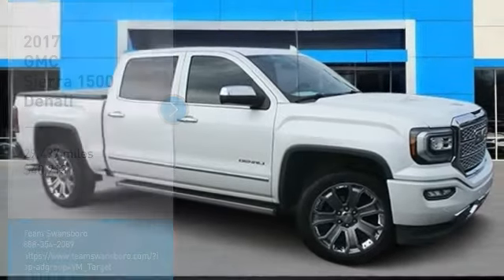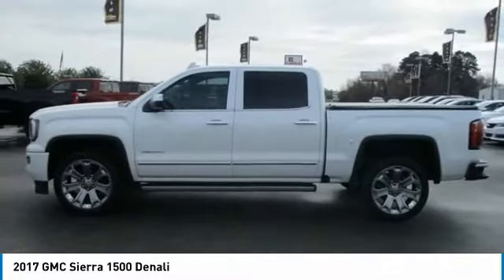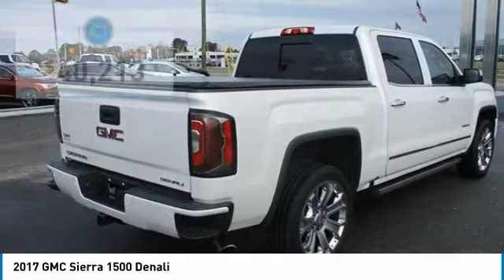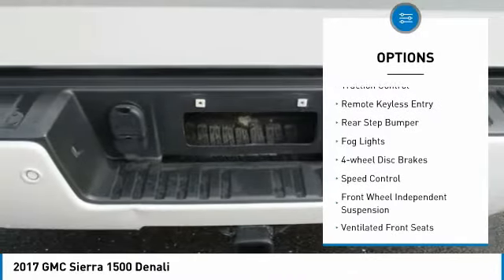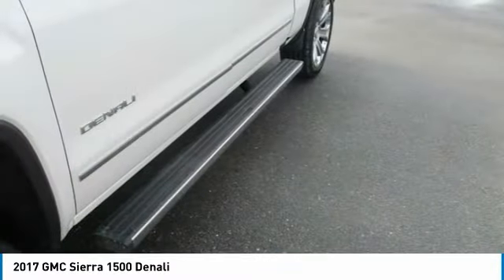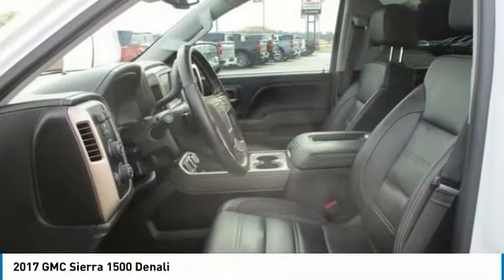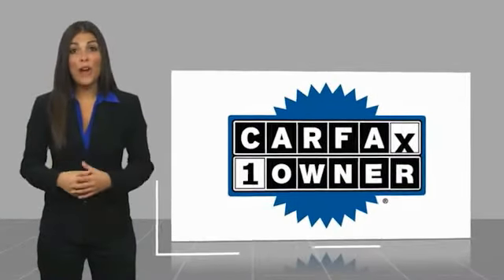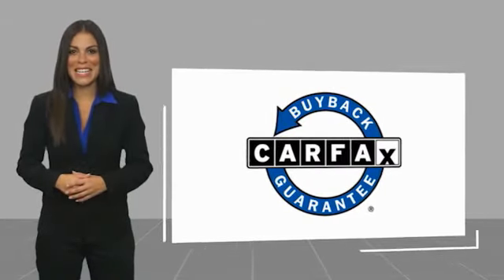2017 GMC Sierra 1500 Denali FOR SALE in Swansboro, CA GP4912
2017 GMC Sierra 1500 Denali

Team Swansboro
1435 W Corbett Ave

CARFAX One-Owner. Clean CARFAX. 2017 GMC Sierra 1500 Denali White Frost 4WD 8-Speed Automatic with Overdrive EcoTec3 6.2L V8   This Vehicle includes the following Packages and Options: Denali Ultimate Package (Chrome Recovery Hooks, Integrated Trailer Brake Controller, Power Sunroof, Tri-Mode Power Steps, and Wheels: 22  Aluminum w/Premium Paint), Enhanced Driver Alert Package (Forward Collision Alert, IntelliBeam Automatic High Beam On/Off Headlight, Lane Keep Assist, and Low Speed Forward Automatic Braking), Preferred Equipment Group 5SA (110-Volt AC Power Outlet, 150 Amp Alternator, 1st & 2nd Row Color-Keyed Carpeted Floor Mats, 2-Speed Active Electronic AutoTrac Transfer Case, 6  Rectangular Chromed Tubular Assist Steps, 8  Multi-Color Customizable Driver Display, Auto-Dimming Inside Rear-View Mirror, Body Color Lower Front Bumper, Body Color Rear Bumper w/Cornersteps, Bose Speaker System, Chrome Bodyside Moldings, Chrome Door Handles, Chrome Mirror Caps, Color-Keyed Carpeting, Deep-Tinted Glass, Driver & Front Passenger Illuminated Vanity Mirrors, Dual-Zone Automatic Climate Control, Electric Rear-Window Defogger, EZ Lift & Lower Tailgate, Front Frame-Mounted Black Recovery Hooks, Heated & Ventilated Front Bucket Seats, Leather Wrapped Heated Steering Wheel, Manual Tilt/Telescoping Steering Column, OnStar 3 Month Guidance Plan, OnStar w/4G LTE, Polished Exhaust Tip, Power Adjustable Pedals, Power Folding & Adjustable Heated Outside Mirrors, Power Sliding Rear Window w/Defogger, Power Windows w/Driver Express Up & Down, Rear 60/40 Folding Bench Seat (Folds Up), Rear Vision Camera, Rear Wheelhouse Liners, Remote Keyless Entry, Remote Locking Tailgate, Remote Vehicle Starter System, Single Slot CD/MP3 Player, Steering Wheel Audio Controls, Theft Deterrent System (Unauthorized Entry), Thin Profile LED Fog Lamps, Ultrasonic Front & Rear Park Assist, and Universal Home Remote), Trailering Equipment, 3.23 Rear Axle Ratio, 3.42 Rear Axle Ratio, 4-Wheel Disc Brakes, 7 Speakers, ABS brakes, Active Noise Cancellation, Adjustable pedals, Air Conditioning, AM/FM radio, Auto High-beam Headlights, Auto-dimming door mirrors, Auto-dimming Rear-View mirror, Automatic temperature control, Bodyside moldings, Brake assist, Bumpers: body-color, CD player, Compass, Delay-off headlights, Driver door bin, Driver vanity mirror, Dual front impact airbags, Dual front side impact airbags, Electronic Stability Control, Emergency communication system: OnStar Guidance, Exterior Parking Camera Rear, Floor Mounted Console, Front anti-roll bar, Front Center Armrest w/Storage, Front dual zone A/C, Front fog lights, Front Full Feature Power Reclining Bucket Seats, Front reading lights, Front wheel independent suspension, Fully automatic headlights, Garage door transmitter: HomeLink, HD Radio, Heated door mirrors, Heated front seats, Heated steering wheel, Illuminated entry, Low tire pressure warning, MagneRide Magnetic Ride Control Suspension, Memory seat, Navigation System, Occupant sensing airbag, Outside temperature display, Overhead airbag, Overhead console, Panic alarm, Passenger door bin, Passenger vanity mirror, Perforated Leather Appointed Seat Trim, Power door mirrors, Power driver seat, Power passenger seat, Power steering, Power windows, Radio data system, Radio: AM/FM Stereo w/8  Diagonal Color Touch Nav., Rear reading lights, Rear seat center armrest, Rear step bumper, Rear window defroster, Remote keyless entry, Security system, SiriusXM Satellite Radio, Soft Folding Tonneau Cover (LPO), Speed control, Speed-sensing steering, Split folding rear seat, Steering wheel mounted audio controls, Tachometer, Telescoping steering wheel, Tilt steering wheel, Traction control, Trip computer, Turn signal indicator mirrors, Variably intermittent wipers, Ventilated front seats, Voltmeter, Wheels: 20  x 9  Ultra Bright Machined Aluminum, and Wireless Charging. We offer Market Based Pricing, so please call to check on the availability of this ve